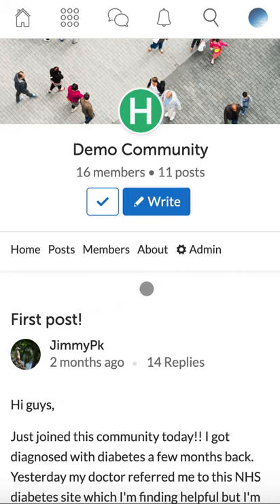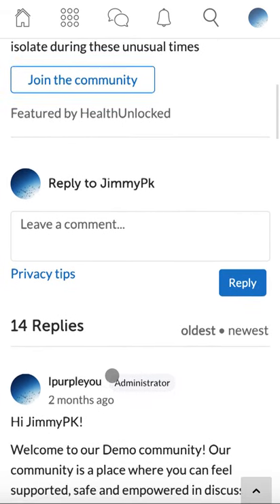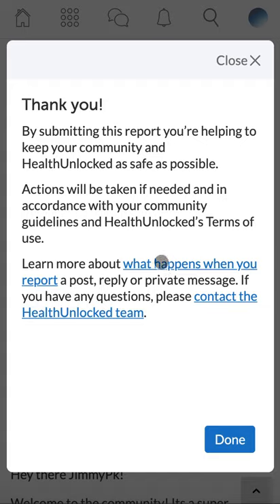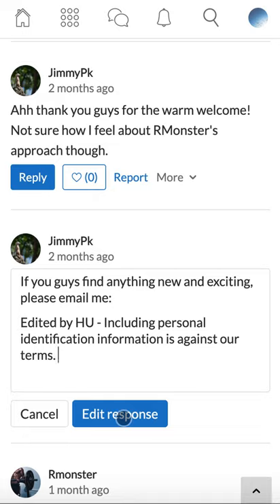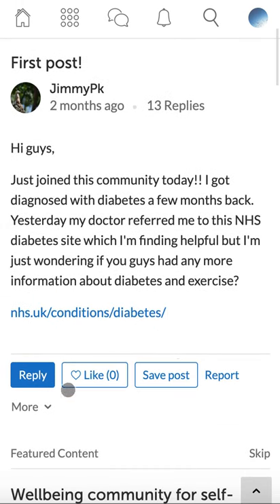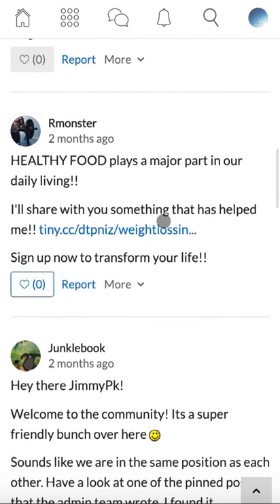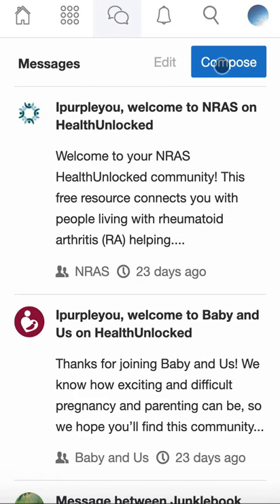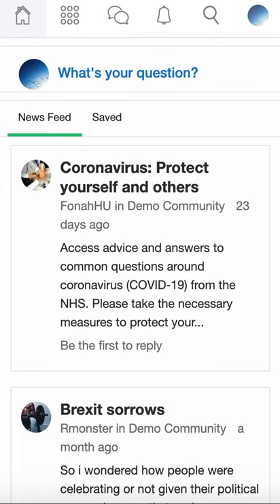HU Moderation | Essential Moderation Tools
Hello everyone!

This video gives you a step to step guide on how to use all of the essential moderation tools in order to help you get the best out of your community!